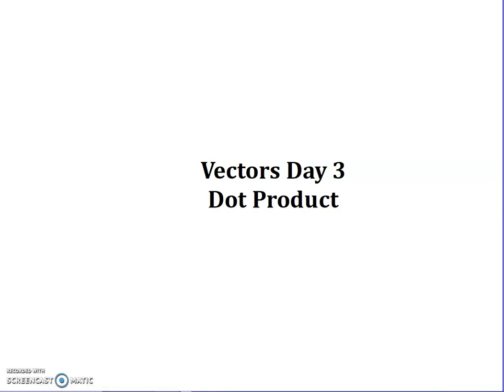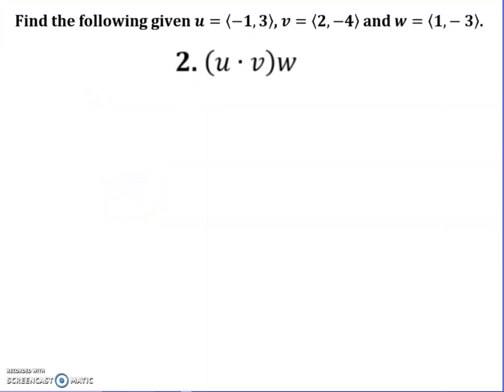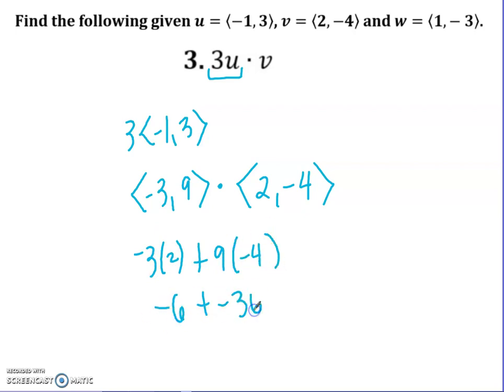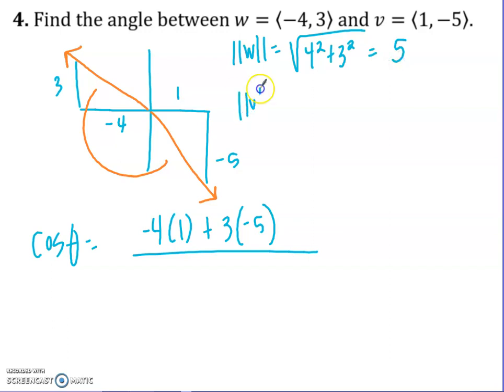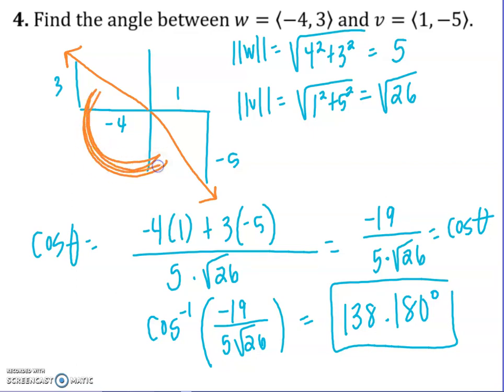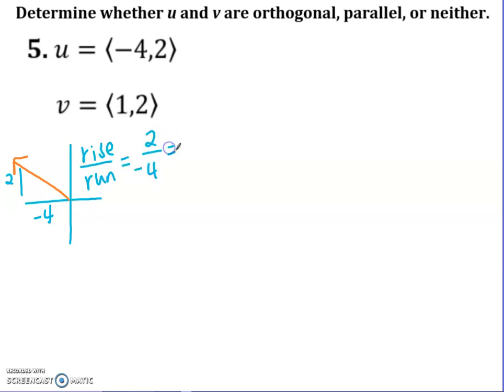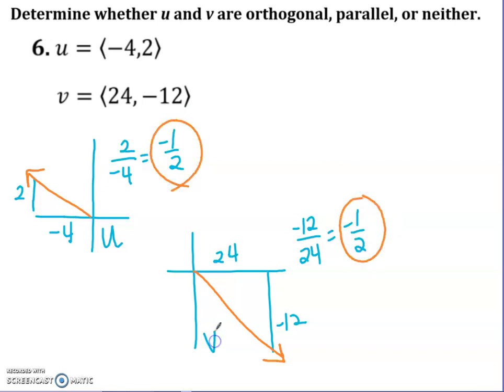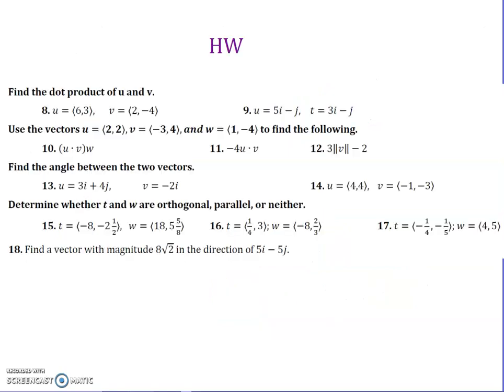PC Day 3 Dot Product